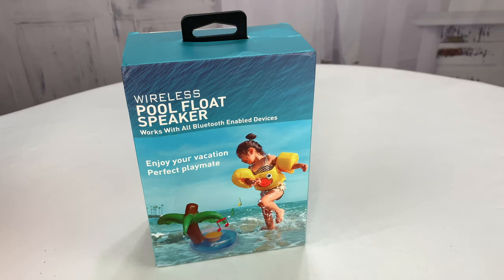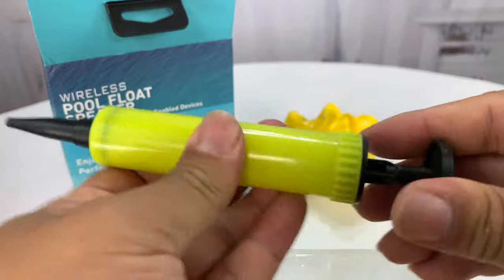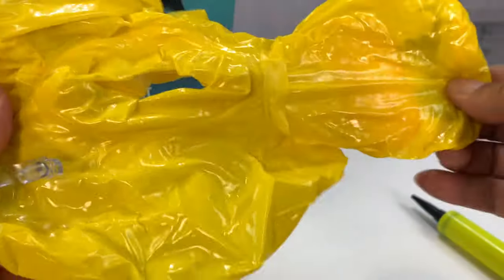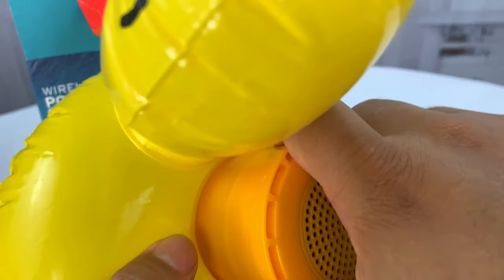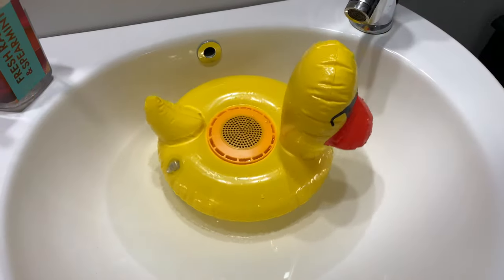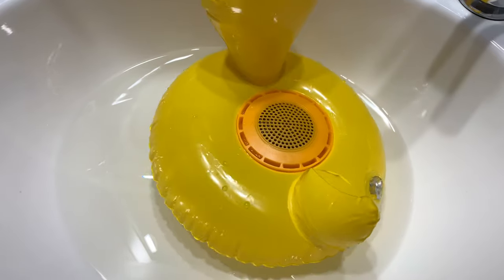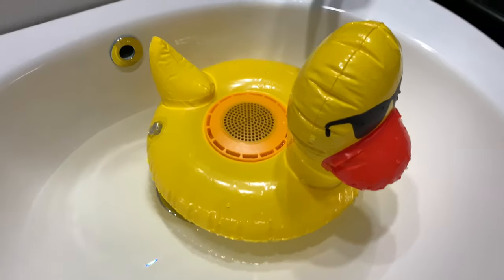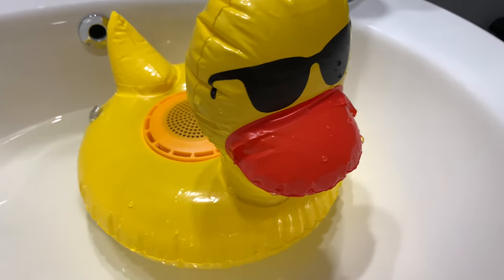Inflatable Bluetooth Speaker Floating Pool Duck Review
X.Store IPX6 Inflatable Floating Waterproof Bluetooth Speaker Portable Wireless Speaker for Swimming Pool Party Bath Beach Jacuzzi
by X.Store

IPX6 Waterproof: waterproof (IPX6) and floatable - perfect for listening to music in the shower, bath, pool, jacuzzi, hot tub, beach and everywhere else (But don't put the speaker in water directly)
High-quality Sound: Inflatable Bluetooth speaker has a powerful crystal clear sound system
Bluetooth Wireless Control: Excellent wireless range, pair in seconds with all types of devices with Bluetooth functions, including iPhone, iPad, iPod, Android smartphones, Kindle, and tablets.
Long Range to Connect - This Pool Float Bluetooth Wireless Waterproof speaker lasts for up to 4 hours playing time. - And Maximum connection distance 30ft. Micro USB included
Easy to Use-- Floatie Tunes tube inflates easily with the included speedy air pump and quickly charges on the go with the USB charging cable

Product Specification
1. Product Name: Wireless Pool Float Speaker
2. Waterproof: IPX6 waterproof grade
3. Build-in Battery: 300 mah
4. Deflatable: easy to store and easy to take it with you on the go!
5. Long Range: 30 ft. Stream music wireless from 30 ft away.
6. Floatable: Perfect for listening to music in the pool, hot tub, bath or shower.
7. Package include: 1 x wireless bluetooth speaker, 1 x air pump, 1 x float duck, 1 x USB charger.

Keep Better Floating Wireless Bluetooth Speaker IPX67 Swimming Pool Waterproof Bluetooth Speaker for Swimming Pool Party Bath Beach Jacuzzi
by Keep Better

Multiple Bluetooth Wireless Control: Excellent wireless range, pair in seconds with all types of devices with Bluetooth functions, including iPhone, iPad, iPod, Android smart phones, Kindle, and tablets.
IPX67 Waterproof Bluetooth Speaker: Perfect for listening to music in the shower, bath, pool, jacuzzi, hot tub, beach and everywhere else (But don't put the speaker in water directly)
High-quality Loud Sound: This Pool Float Bluetooth Wireless Waterproof speaker lasts for up to 3 hours playing time if medium volume play and fully charge.Inflatable Bluetooth speaker has a powerful crystal clear sound system,long range connect,maximum connection distance 30ft.
Small and Cute Shape: This inflatable toys for pool is similar with inflatable drink holder,but the difference is that it has a hole in the middle used for putting the detachable wireless bluetooth speaker.
Easy to Use: Lightweight and inflatable design are portable..Also quickly charges on the go with the USB charging cable. Micro USB included in the packages.

Product Specification:

1. Product Name: Wireless Pool Float Speaker

2. Waterproof: IPX6 waterproof grade

3. Build-in Battery: 300 mah

4. Deflatable: easy to store and easy to take it with you on the go!

 5. Long Range: 30 ft. Stream music wireless from 30 ft away.

6. Floatable: Perfect for listening to music in the pool, hot tub, bath or shower.

Package include:

1 x wireless bluetooth speaker

1 x air pump

1 x float Toy

1 x USB charger. Expedition Money LLC
A Financial Wellness Program That Works